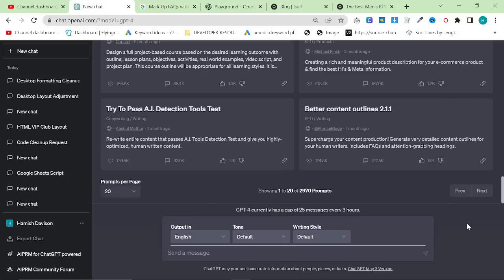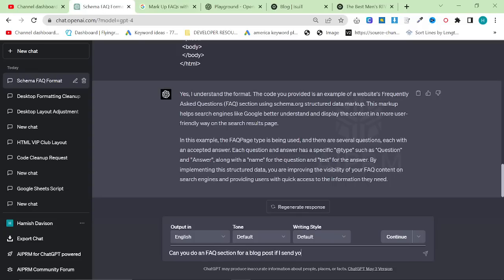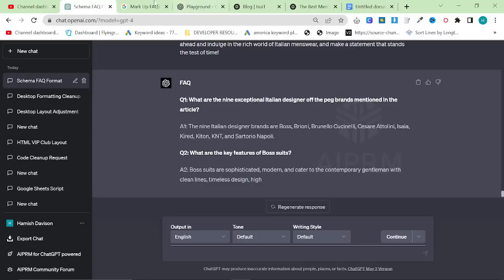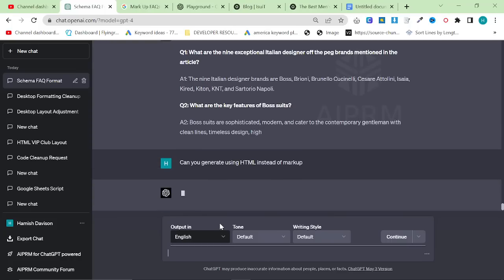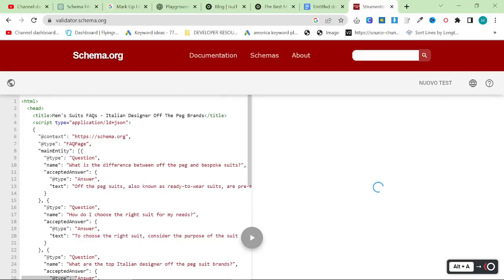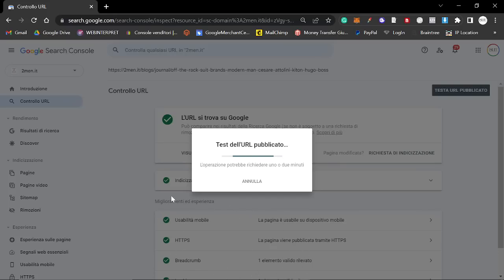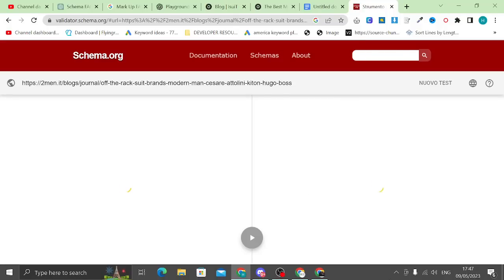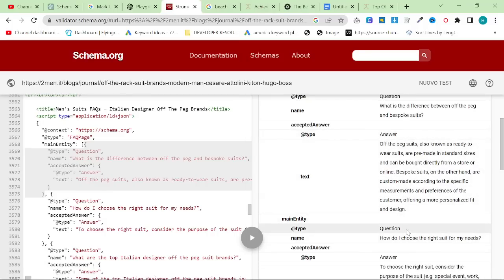🤫 Most People Sell This AI SEO Secret (ChatGPT SEO)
Looking to enhance your website's search engine rankings and make it more user-friendly? Dive into the world of FAQ Schema with ChatGPT! In this tutorial, we'll walk you through the easiest and most efficient way to use ChatGPT to create and implement FAQ Schema, so you can watch your website rise in rankings.

Here is my article:

(Copy and paste article here)

User Prompt:

Make me a HTML FAQ section using the schema format from the prompt.

In this video, you'll learn:

1️⃣ How to use ChatGPT UI to create schema - We'll guide you through the user-friendly ChatGPT interface, showing you the step-by-step process of creating an FAQ schema for your website.

2️⃣ How to do it in the playground instead (recommended) - Get ready for a hands-on experience in ChatGPT's playground, where we'll recommend the best practices and techniques to create the perfect FAQ schema that meets your specific needs.

3️⃣ What FAQ Schema is and how it helps your SEO - We'll break down what FAQ Schema is, its importance in the world of SEO, and how implementing it can significantly boost your website's search engine rankings and visibility.

Don't miss out on this opportunity to leverage ChatGPT's powerful capabilities and transform your website's SEO performance! 🔔💡

In this video, I'm going to show you the easiest and simplest way to improve SEO using ChatGPT (FAQ SCHEMA).

FAQ SCHEMA is a great way to Organize & Categorize your FAQs on your website, making them easier to find and search for. This will help improve your SEO ranking and visibility.

So in this video, I'm going to show you how to add FAQ SCHEMA to your WordPress website. After watching this video, you'll be able to improve your SEO using ChatGPT (FAQ SCHEMA) in no time!